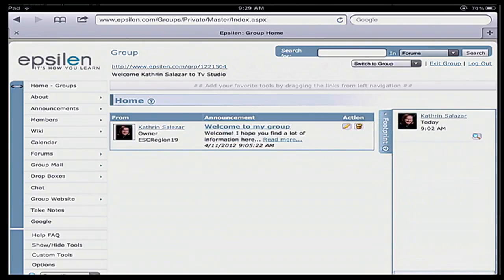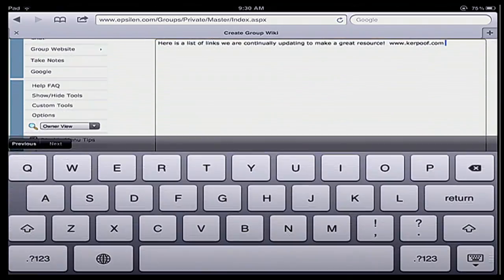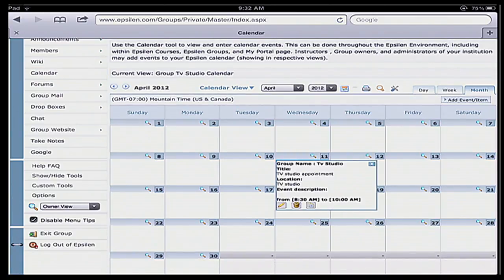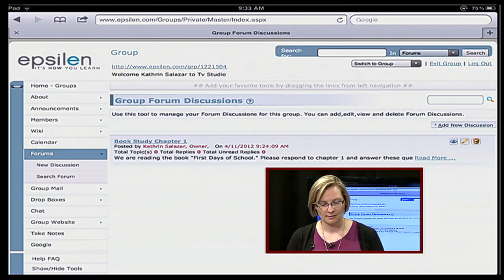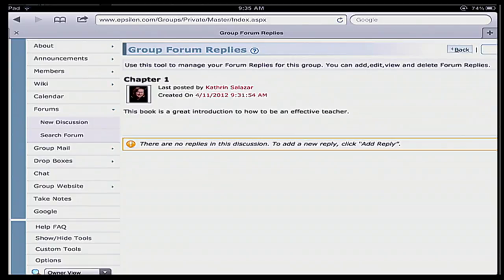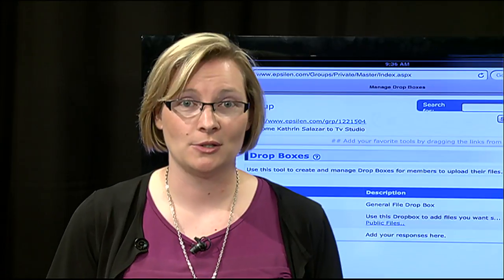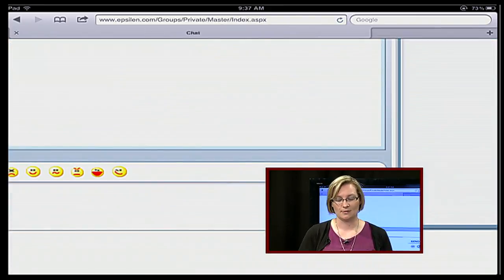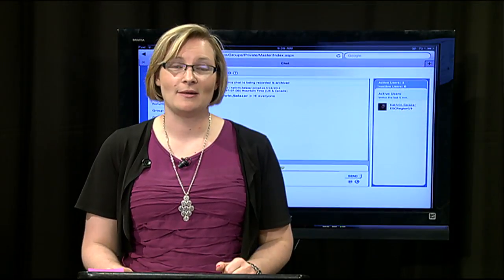The More You Share, The More You Know - Groups Pt 2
In this second part of setting up Groups in Project Share. Kathrin goes over the rest of the set-up, and other options available when setting up a Group in Project Share.